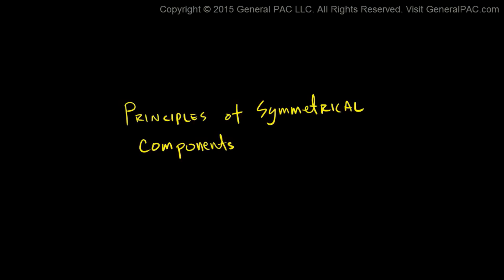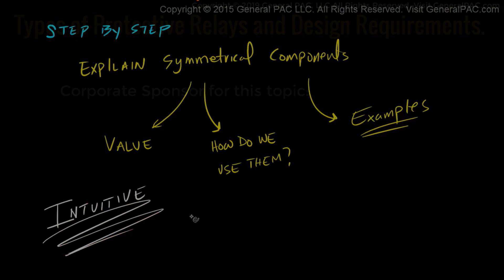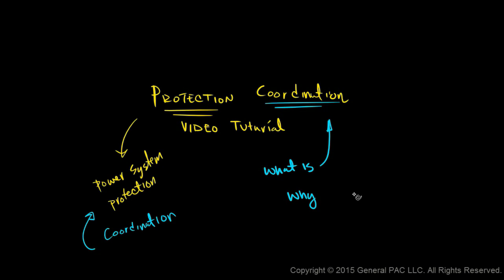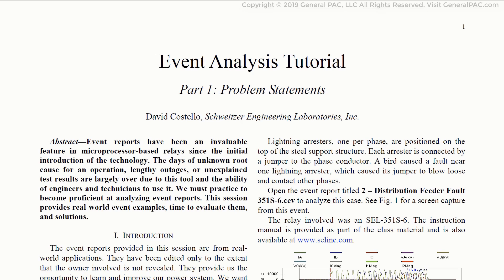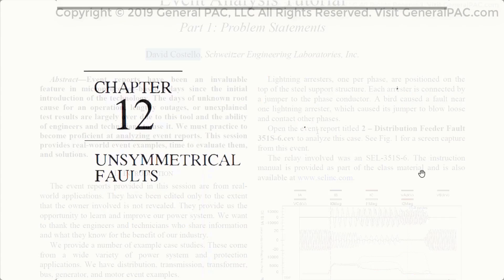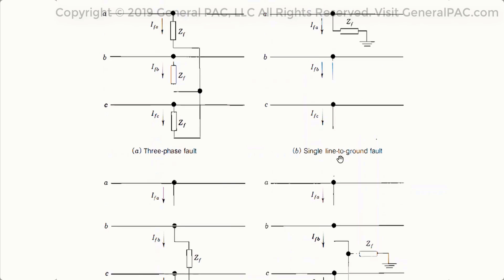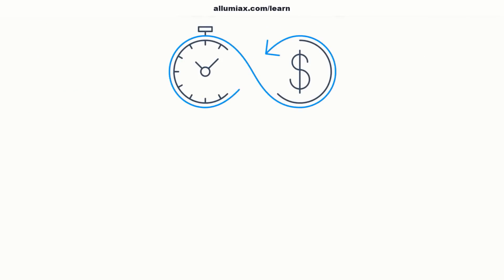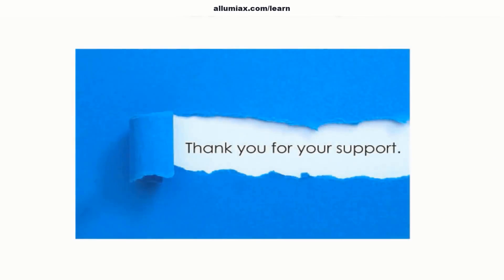Power System Protection Fundamentals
This course has 45 videos with 5+ hours of content. This course will cover the requirements needed to design protective devices and the applications of these devices through a schematic diagram. Furthermore, this course will analyze the effects of all types of faults in power system along with the easy hand on calculations. To develop your strong concept on fault analysis we will discuss how faults can be identified by analyzing waveforms. Lastly, you will learn the most tedious and complex theory of symmetrical components that are found in different types of faults.

𝐖𝐡𝐚𝐭 𝐛𝐞𝐧𝐞𝐟𝐢𝐭𝐬 𝐲𝐨𝐮 𝐰𝐢𝐥𝐥 𝐠𝐞𝐭 𝐨𝐧 𝐩𝐮𝐫𝐜𝐡𝐚𝐬𝐞?
- No Promotional Ads or Content
- Keep track of your progress
- Assess your knowledge by taking quizzes
- Inquire Professional Engineers
- Special discounts on paid courses
- Full lifetime access
- 30-Day Money-Back Guarantee

This will allow us to keep making valuable technical content free for those who can't afford it and keep the doors of knowledge open to everyone. Thank you and see you on the other side!